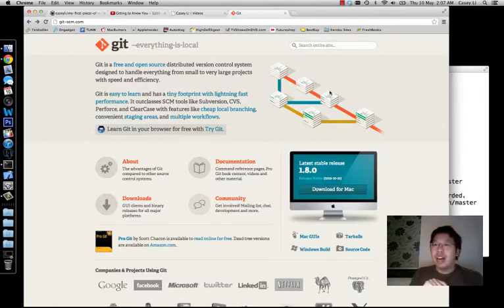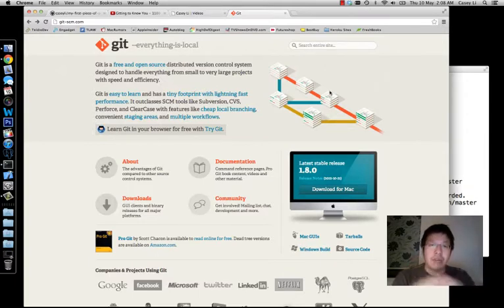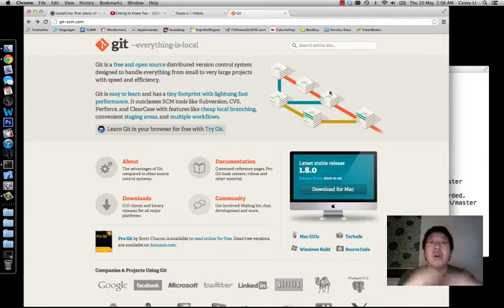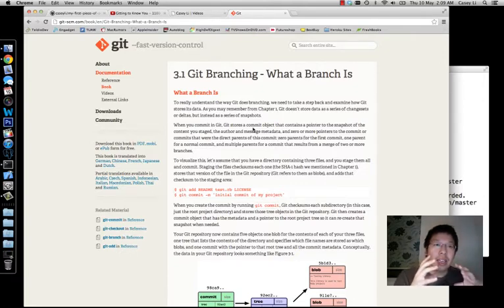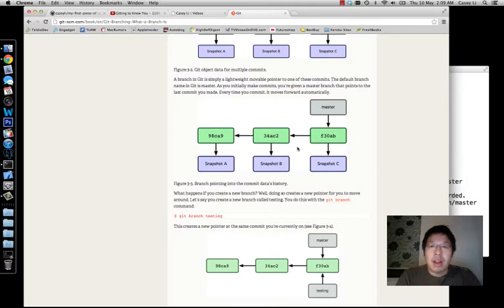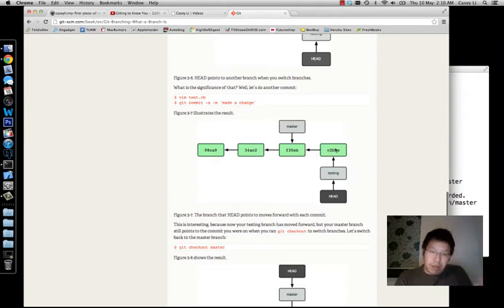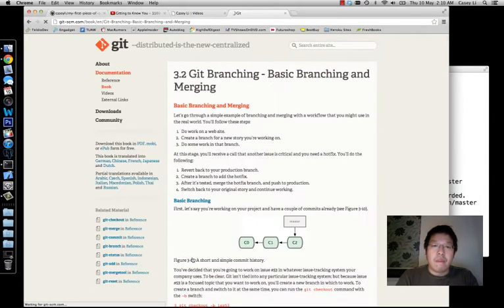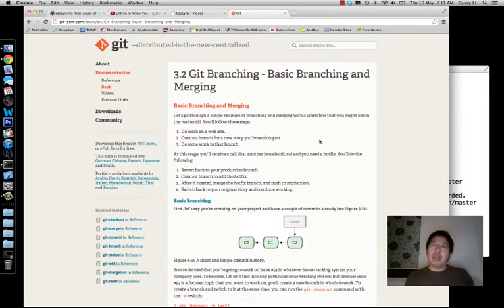Gitting to Know You - 1400 - Where to go from here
This is (possibly) the last Gitting to Know You video where I point you to some useful documentation that will really aid in your understanding of Git.